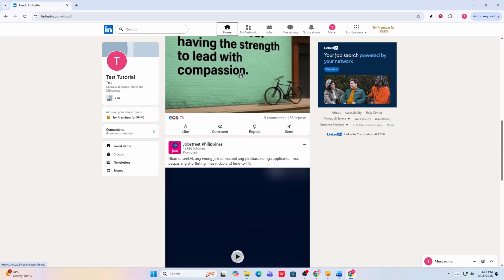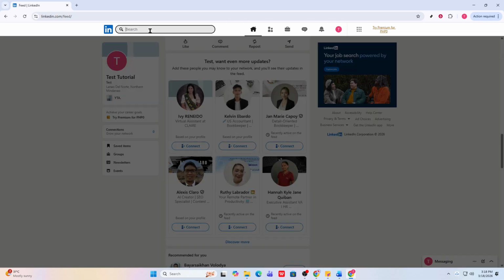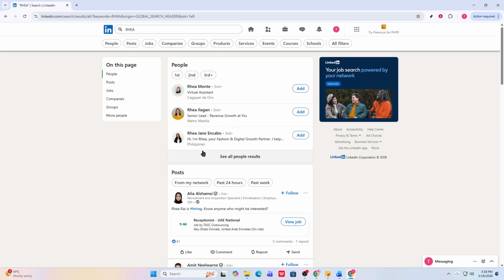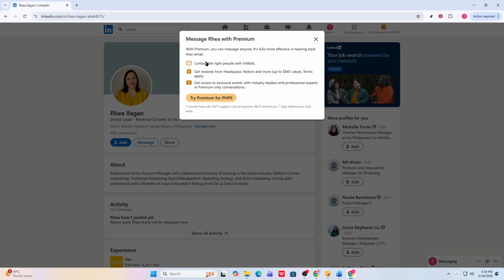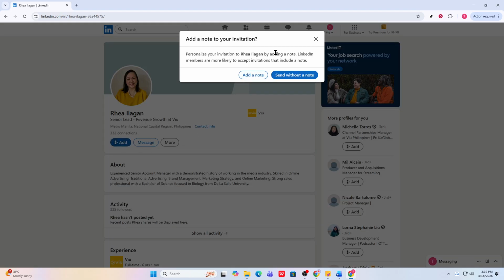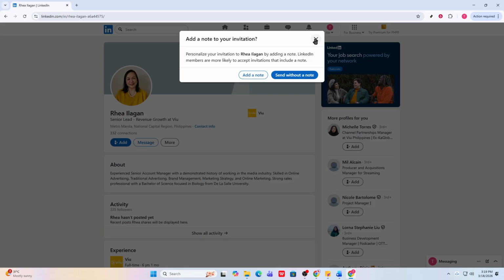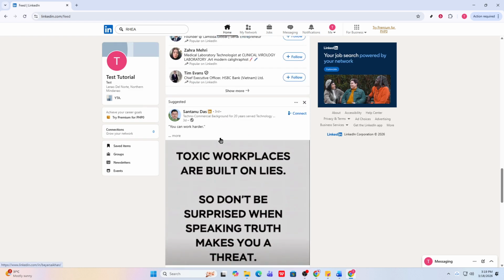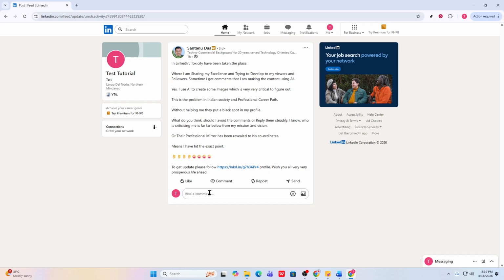How to Use Messages on LinkedIn [Full Guide 2026]